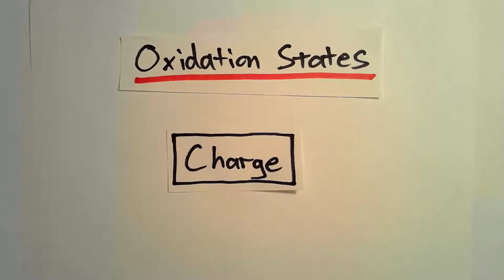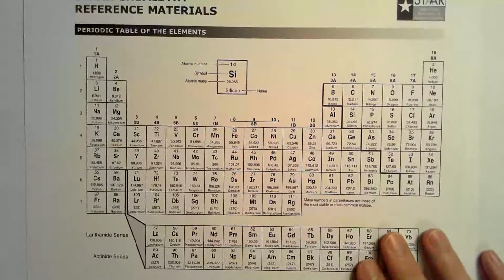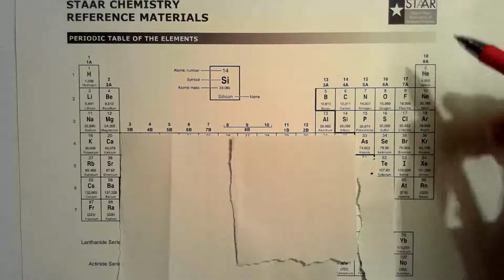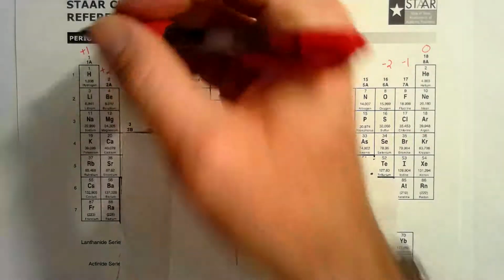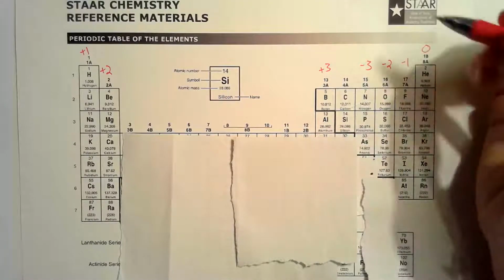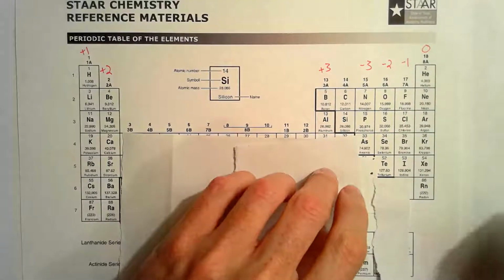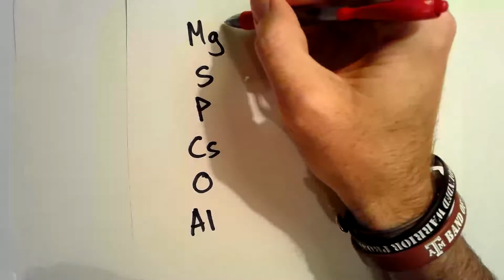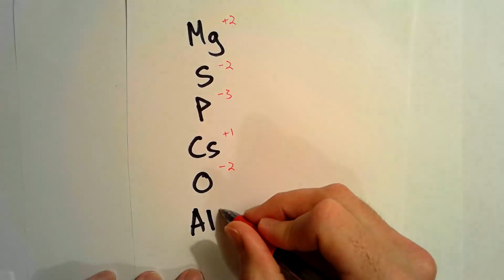C 4.1 Oxidation States